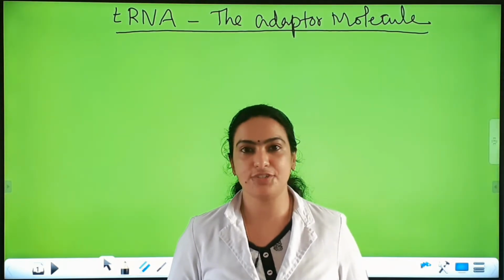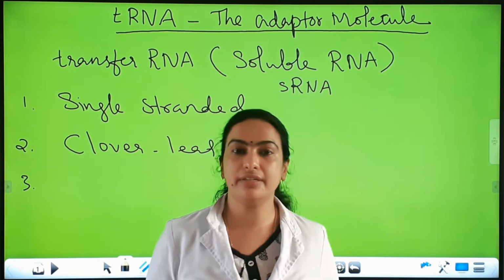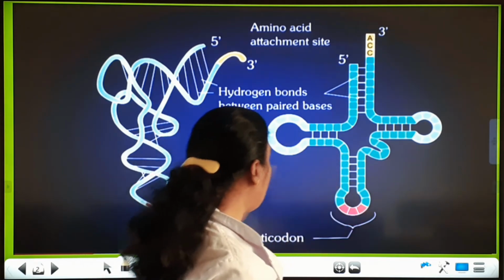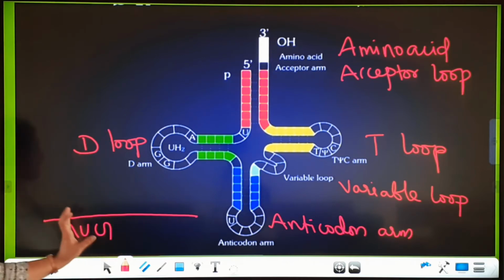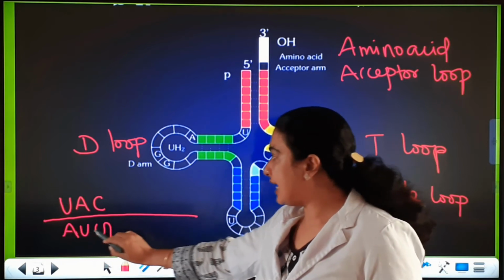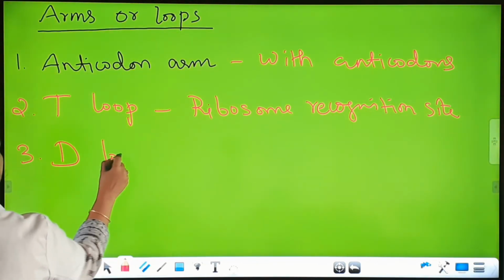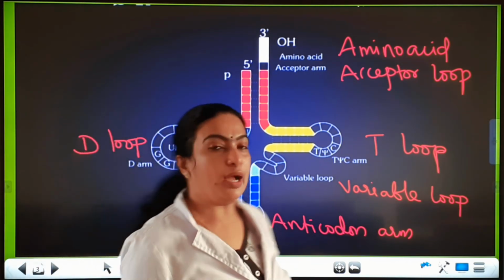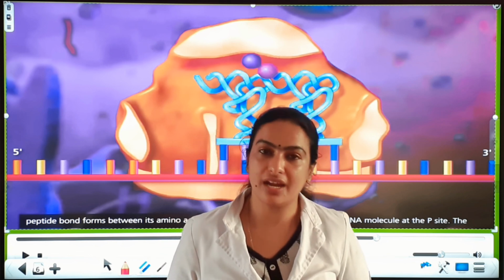Class 12 Biology Chapter 6 Molecular Basis of Inheritance Part-16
t RNA Structure